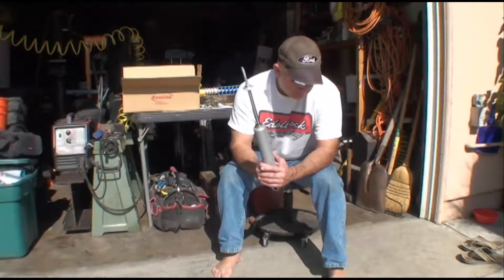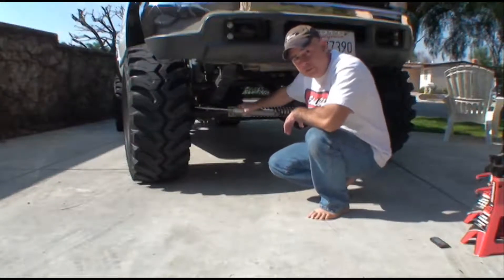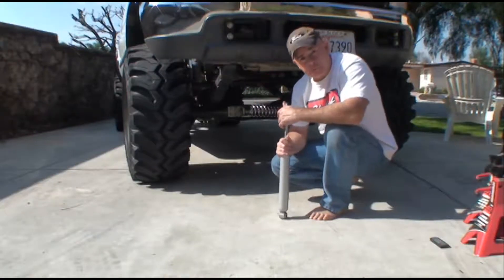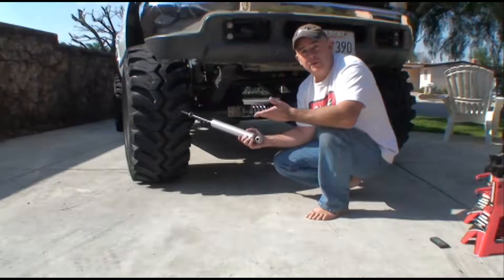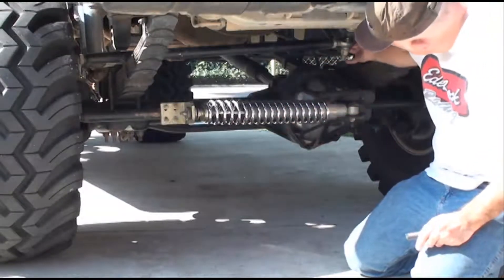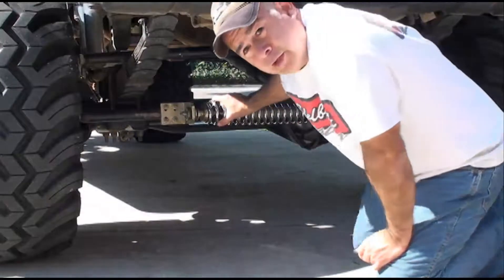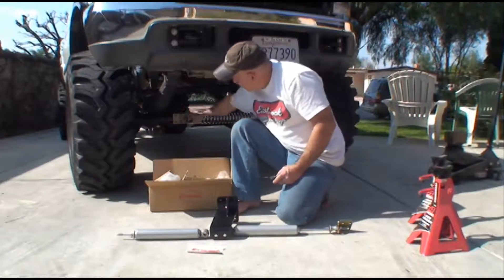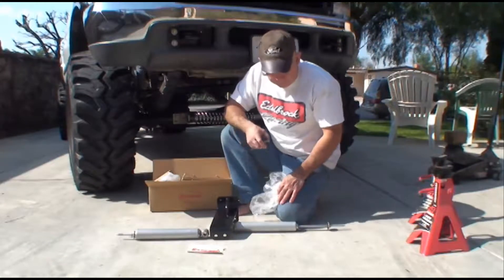Steering Stabilizers 2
Shocks and steering stabilizers